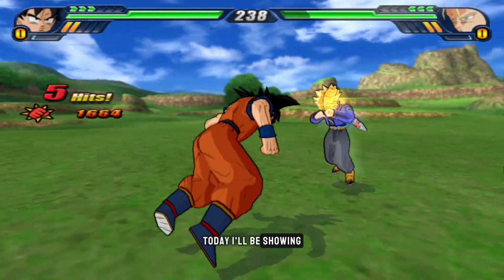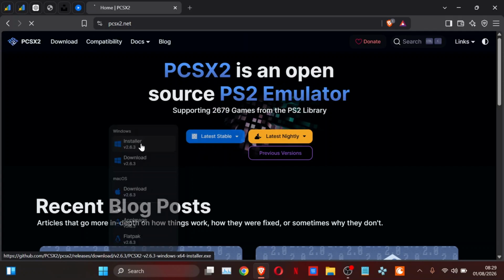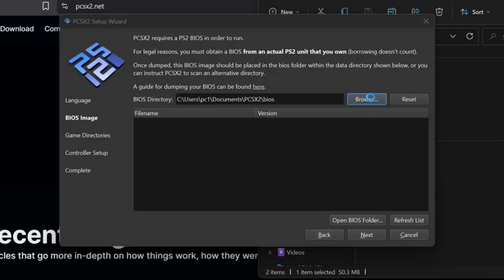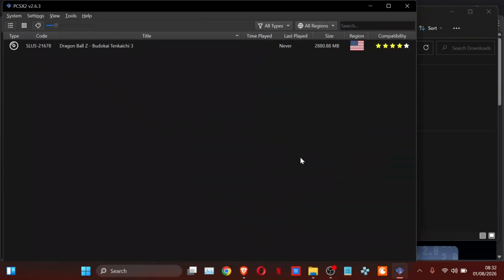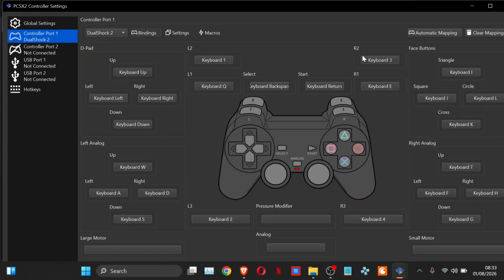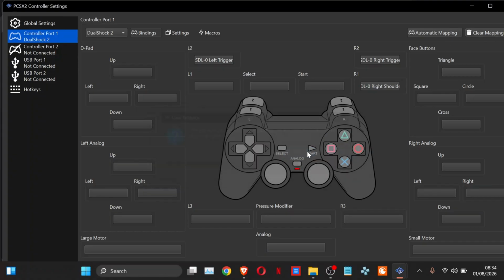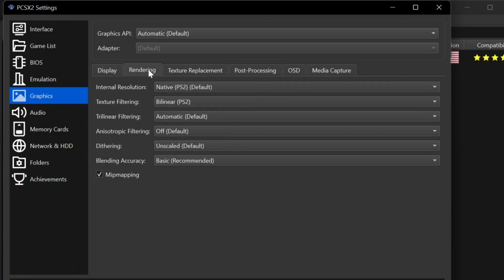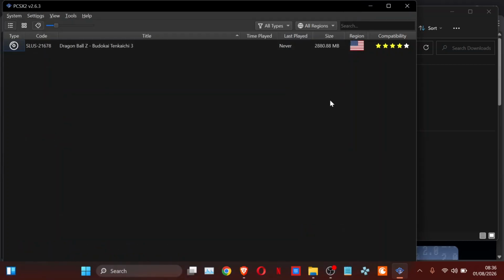How to Play Dragon Ball Budokai Tenkaichi 3 on PC - Best Settings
How to Install and Play DBZ Budokai Tenkaichi 3 on PC - PCSX2 PS2 Emulator Full Guide with the Best Settings

In this video guide i'll show you how to play Dragon Ball Budokai Tenkaichi 3 on PC using the PS2 Emulator "PCSX2", and i'll show you the best settings for this game on the emulator so you can get great performance and graphics.

Whether you're playing on a low-end PC or a high-end gaming PC, these emulator settings can help optimize performance and reduce lag. If you're looking for the best way to play Dragon Ball Budokai Tenkaichi 3 on Windows, this guide is for you.

In this video you'll learn:

Best PCSX2 settings for Dragon Ball Budokai Tenkaichi 3
How to improve FPS and performance
PCSX2 Graphics settings for smoother gameplay
Best PCSX2 controller settings for PC
How to reduce lag and stuttering on PCSX2

SCREEN FLICKERING FIX:
If that's happening to you go to Hardware Fixes and on Skip Draw Range select 4 and 2, instead of 2 and 4.

Chapters:
00:00 Intro
01:30 PCSX2 Setup
02:25 Adding Game
04:56 Best Settings
06:33 Starting Game

Dragon Ball Tenkaichi 3 Windows 11.

SIMILAR VIDEOS -

- Looking for where to legally watch movies, tv series, and live tv channels for free? then watch this video